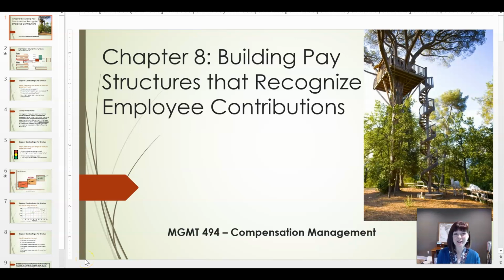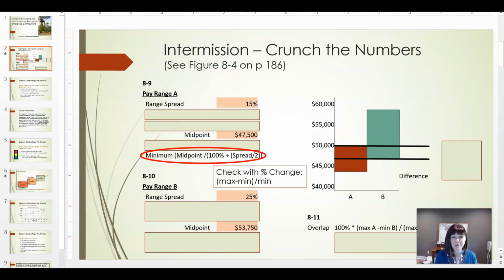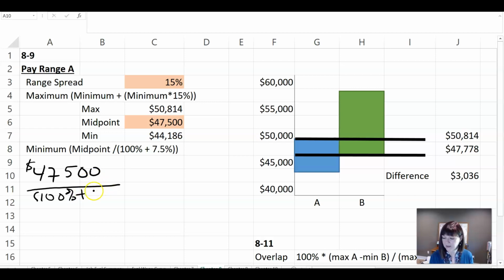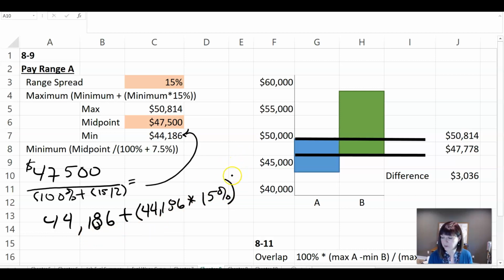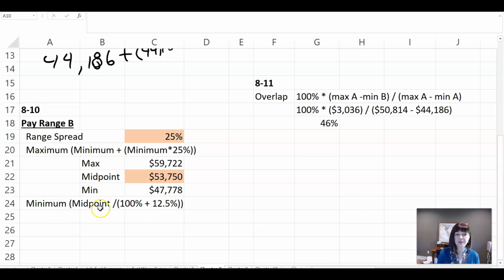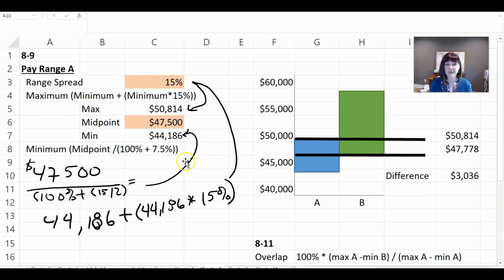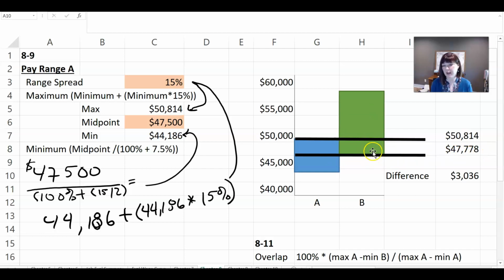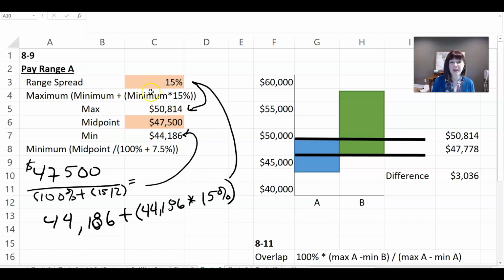Chapter 8 Crunch the Numbers